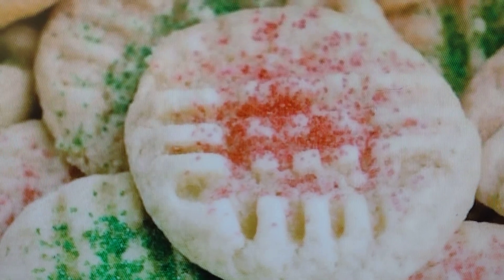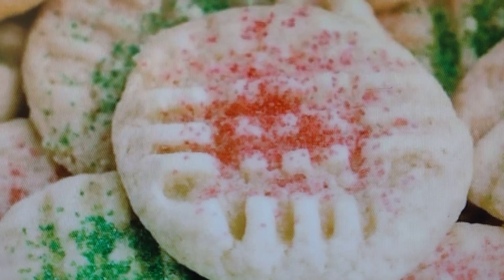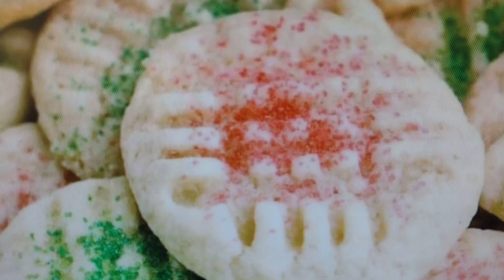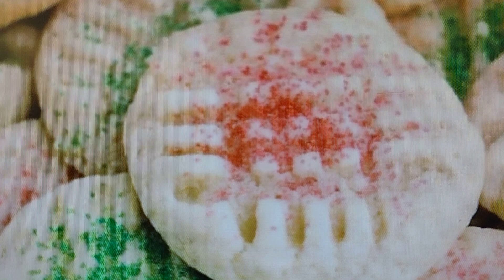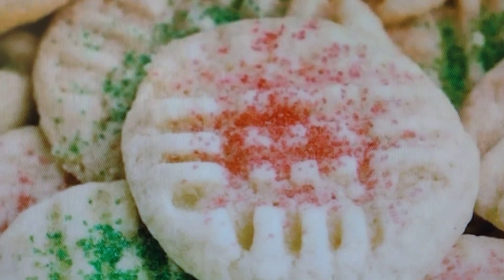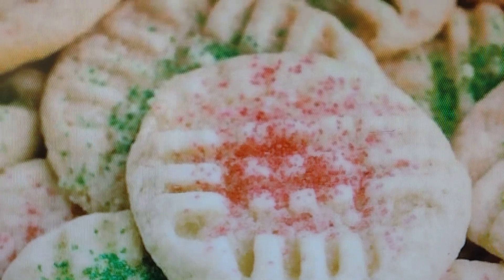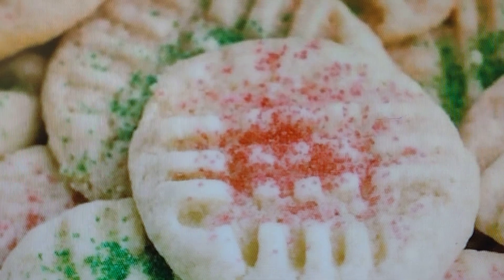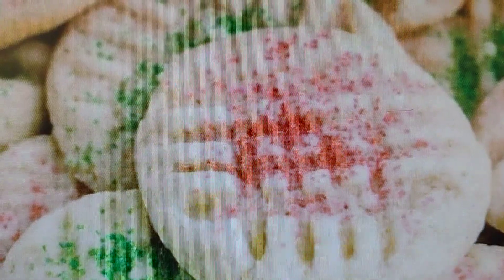Holiday Spectacular Episode 35 - Old Fashioned Sugar Cookie Review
This is My  Old Fashioned  Sugar Cookies Review